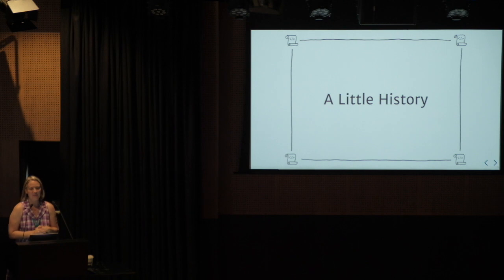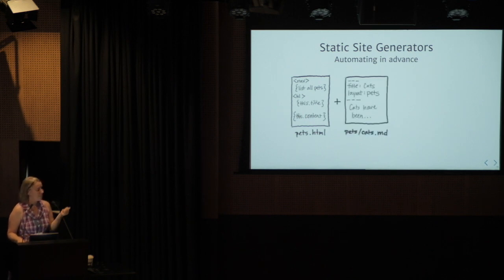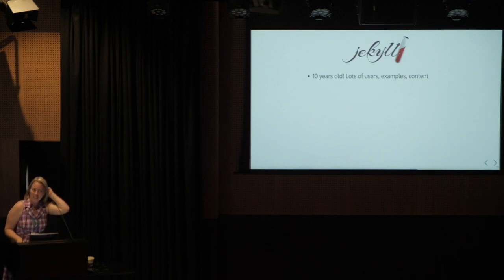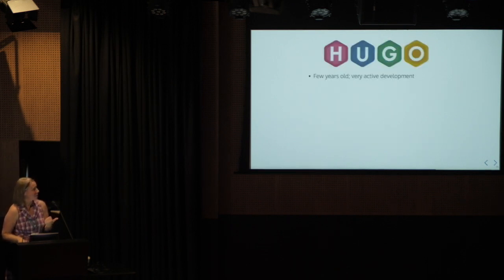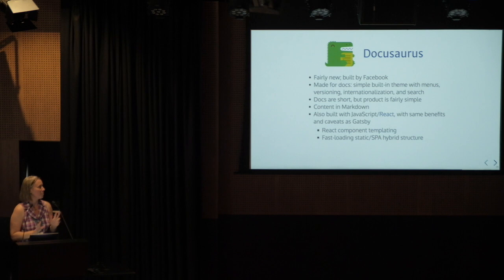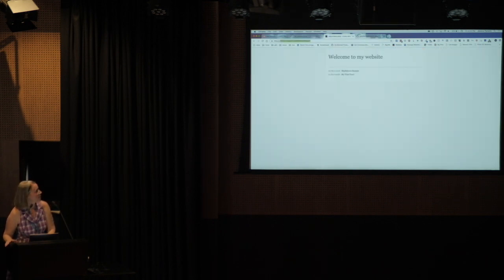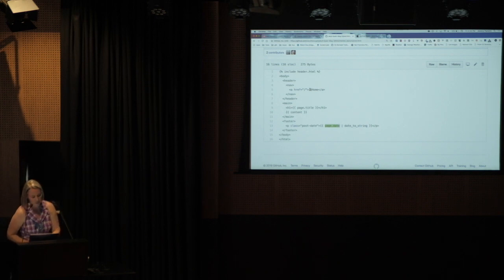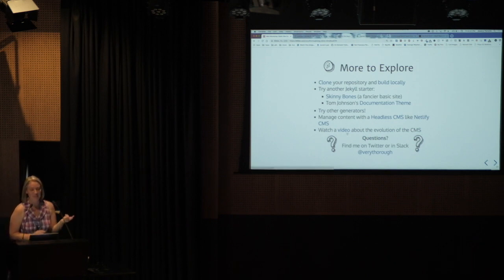Workshop - Static Site Generators, What, Why and How – Jessica Parsons